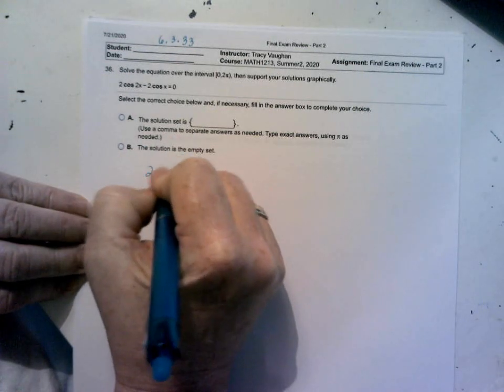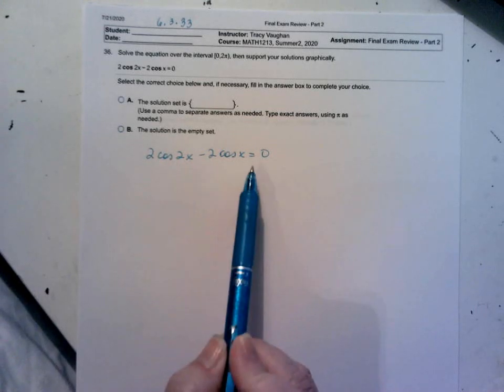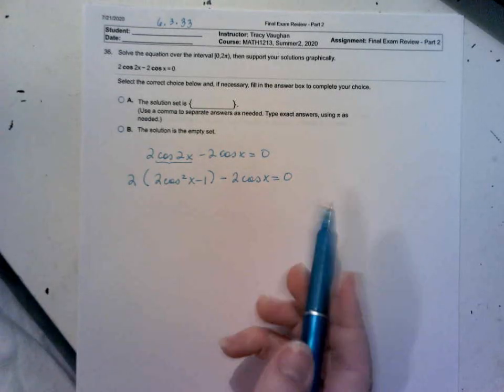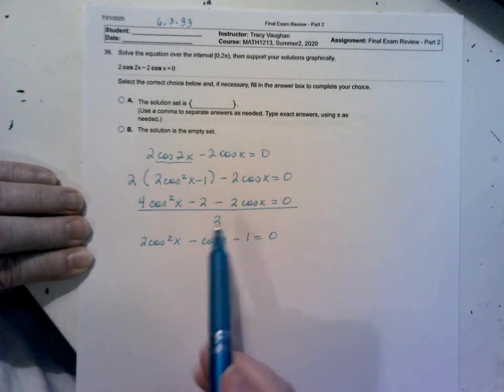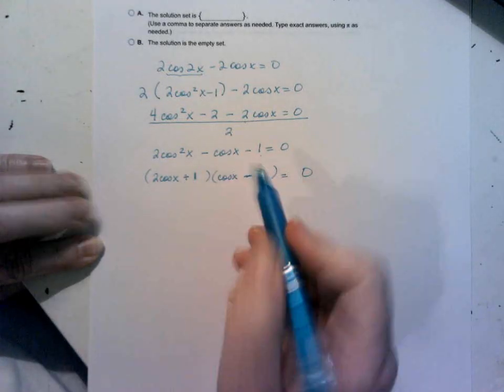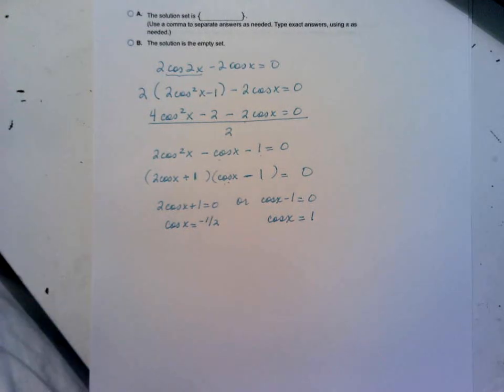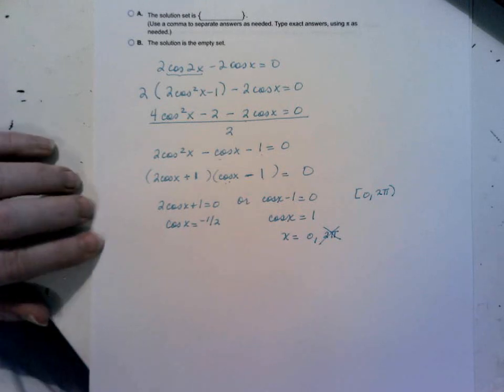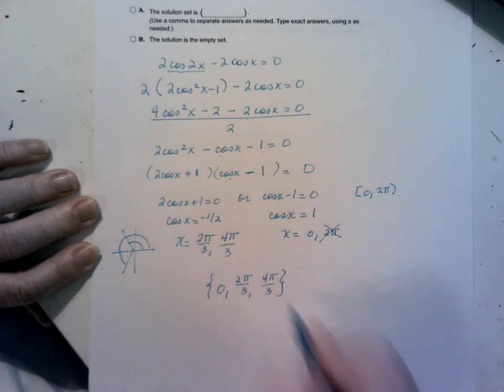Solving trig equations with multiple angles (6.3)